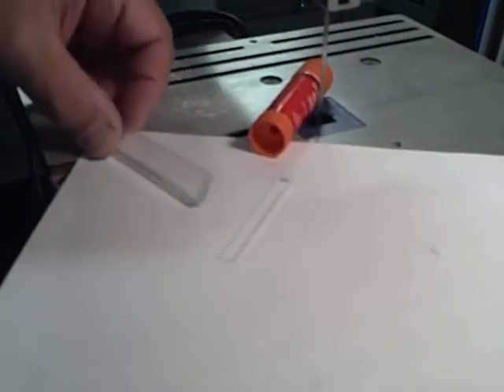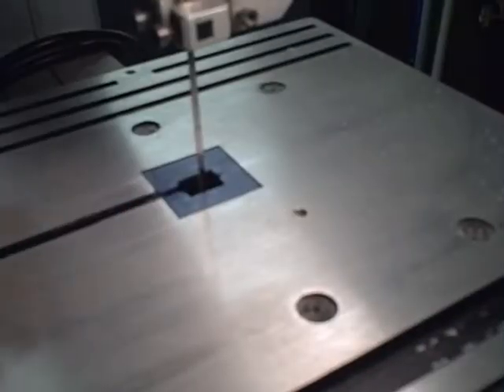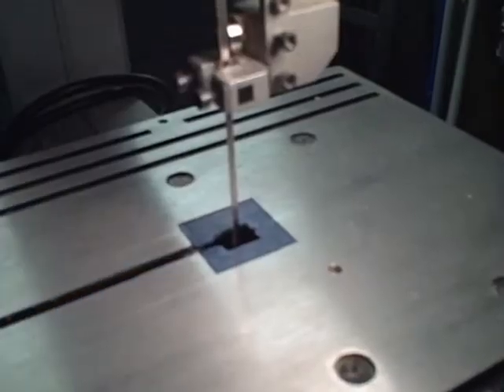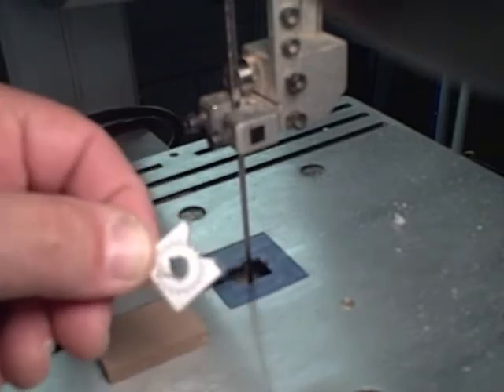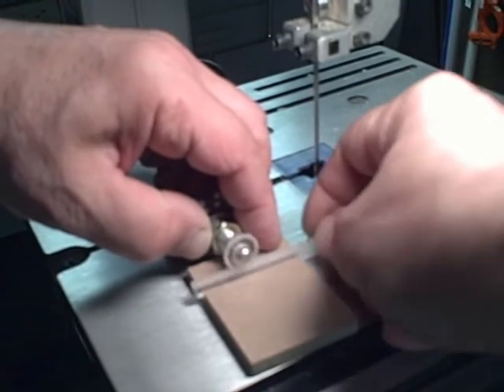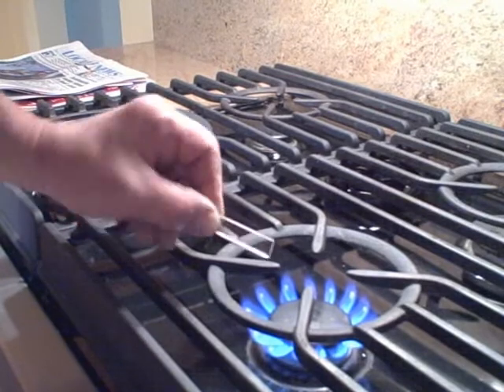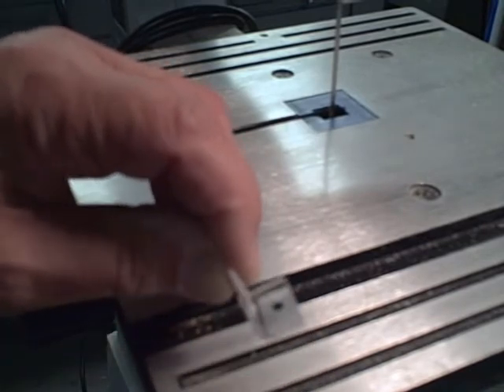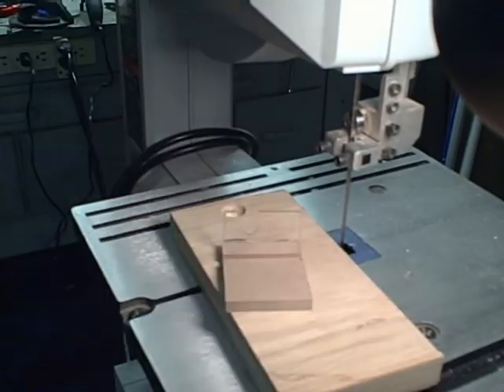DIY Volume Control Pedal, Part 3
The Rack and Pinion are the heart of the pedal.  In Part 3, we fabricate a Rack and Pinion and their associated parts.